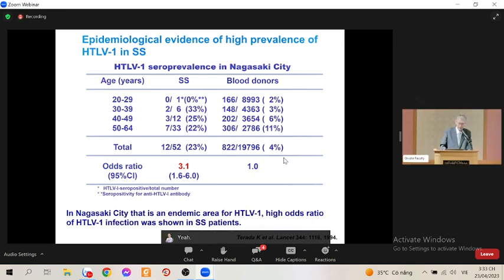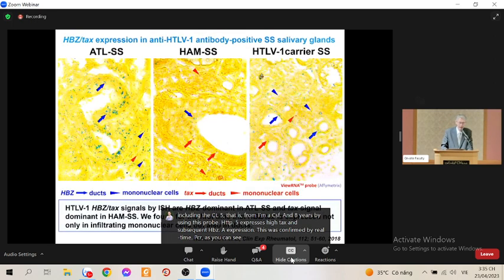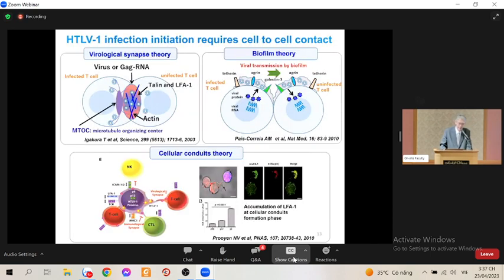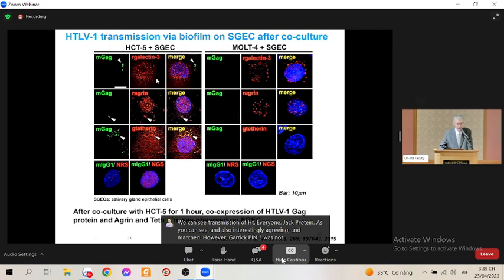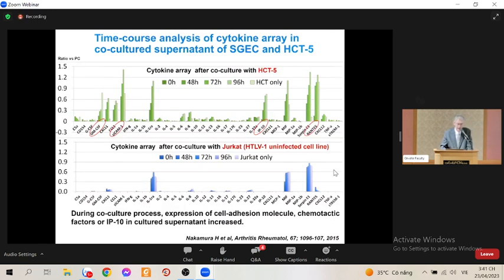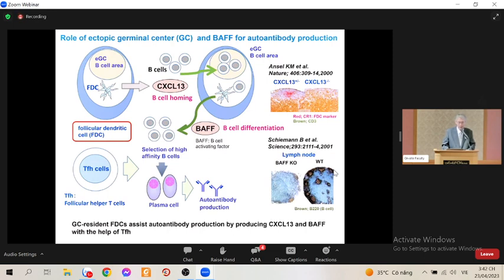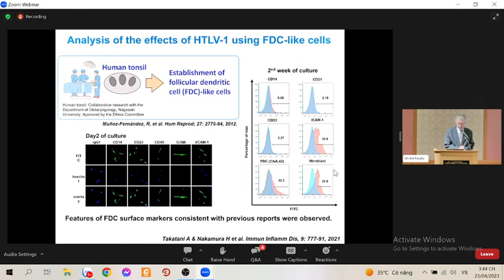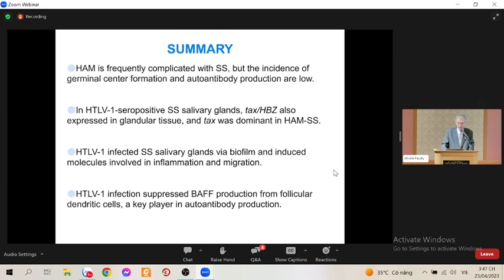Sjogren Syndrome APLAR 2023